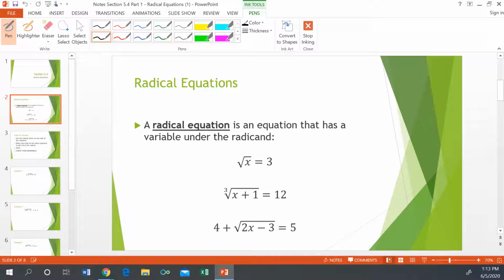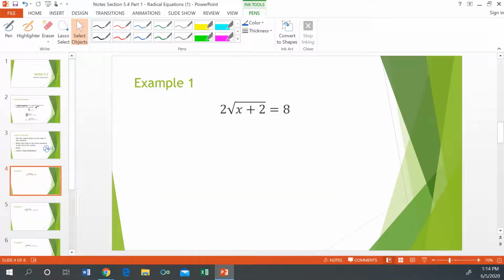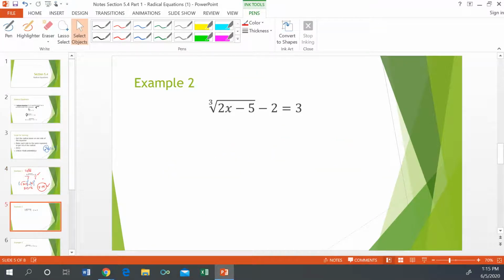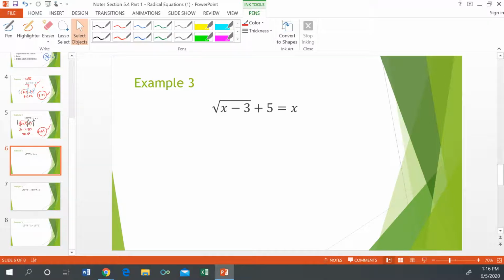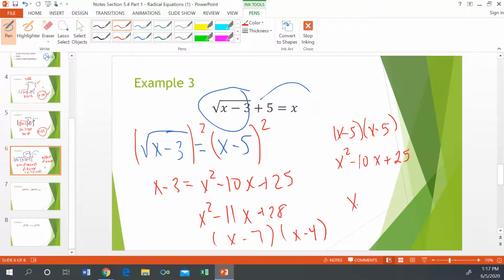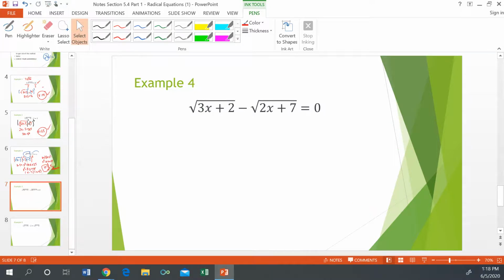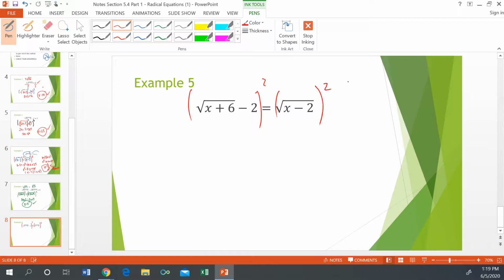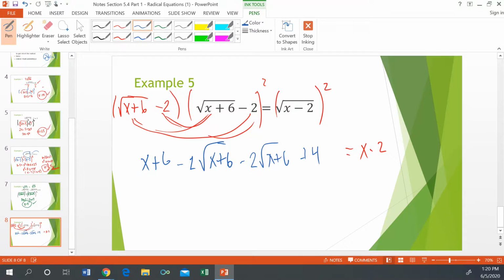alg 2 cp notes section 5.4 part 1